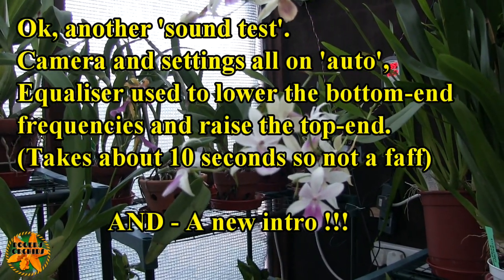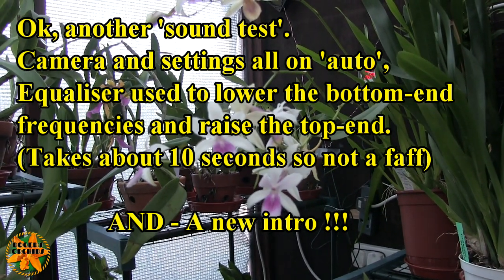Another Short Sound Test AND, a New Intro !!!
I think the balance between the start-up music (changed) and the voice are now ok. And these settings for the new microphone give a reasonable voice sound. What do you think?